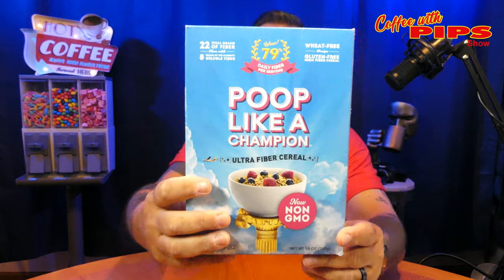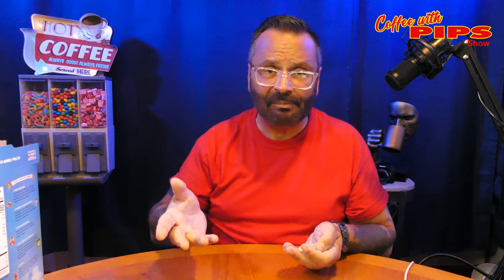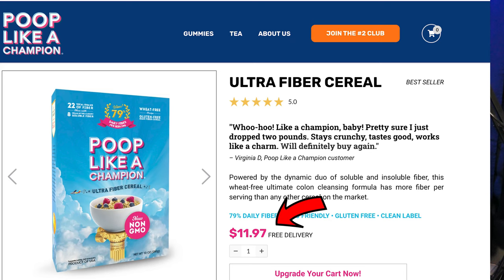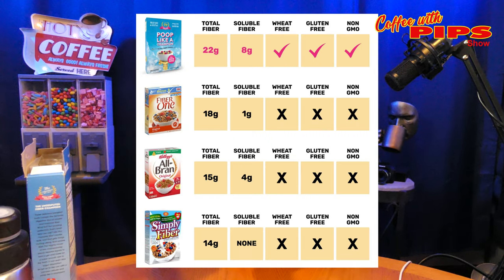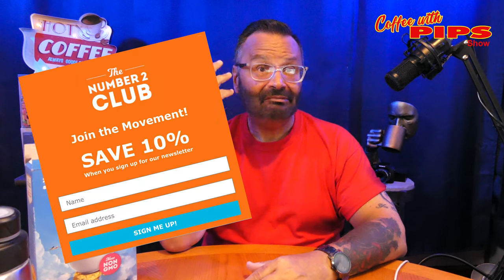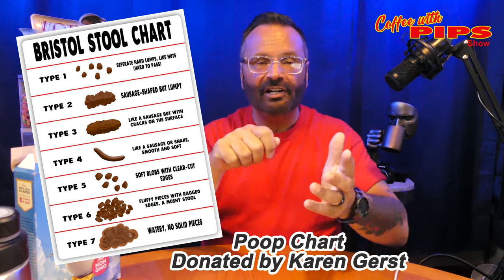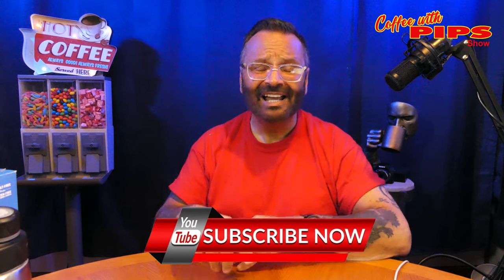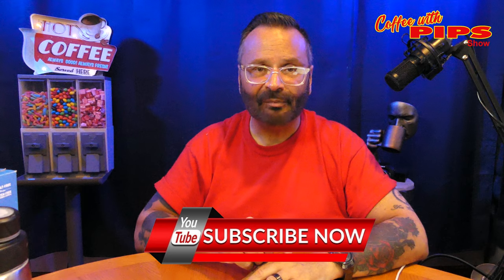Poop Like A Champion Cereal Review 2021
I give my honest review of Poop Like A Champion Healthy Choice Ultra-High Fiber Cereal - A Low Carb Food, Keto Friendly Food & Fiber Supplement | Breakfast Essentials with Soluble Fiber, Insoluble Fiber & Psyllium Husk Powder.

00:00  Introduction
00.16  Pips theme song - intro
00:36  Introducing Poop Like A Champion Cereal
01:04  Describing texture, smell and taste
01:52  Serving size, cost, where to buy it
02:23  What it's like, fiber is not a laxative
03:09  Ideas and ways in how to eat it
04:06  My results, how this worked for me
05:30  Recommendations for use
06:05  Other brands, comparison & ways to get natural fiber
07:39  Other facts, is it worth it?  The most fiber for the money
08:39  Join the #2 Club, calendars, charts, gifts, all  "poop related"
09:20  Other ideas how to eat this, add to muffins, eat with fruit, berries
10:02  Don't eat more than 1/2 cup in a day (my suggestion)
10:39  Talk about new episodes, what I'm doing for upcoming episodes
11:22  Wrap up
13:02  Outro

More fiber than any other cereal!

Amazon $11.97